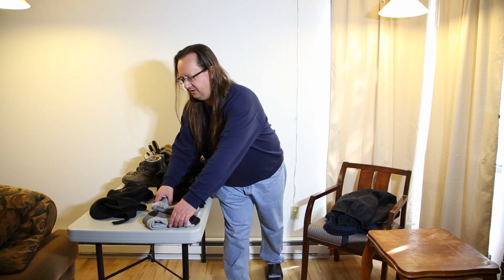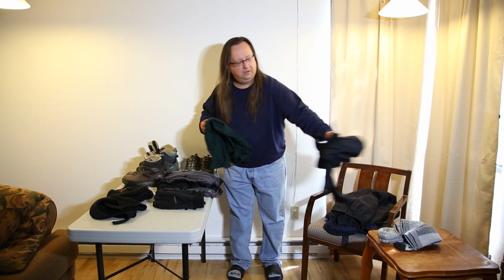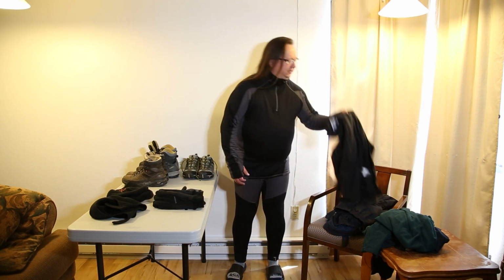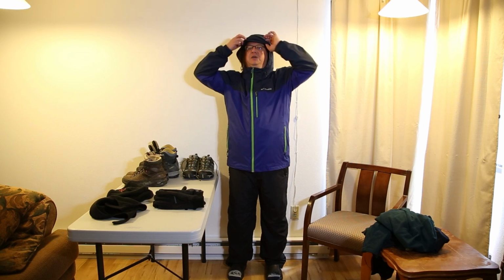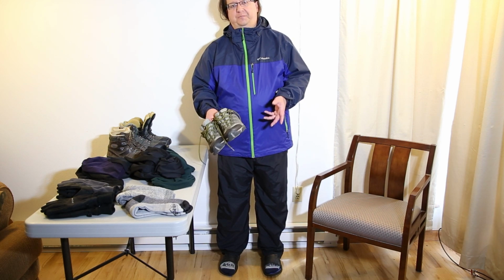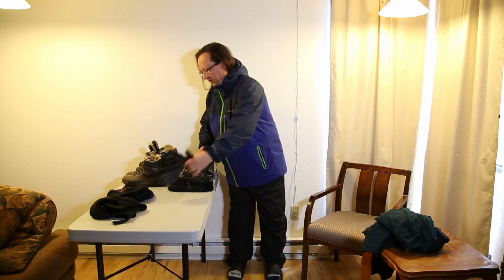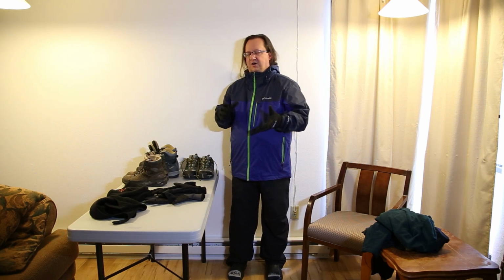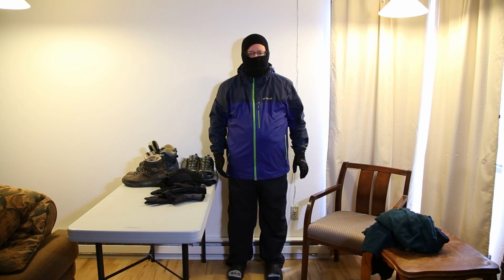Dressing in Layers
One of the biggest issues I run into on my night-sky photography workshops is that people do not understand how to dress properly in order to stay warm overnight in the Colorado mountains. In this video I show you how to dress in layers so that you can stay comfortable in cold-weather conditions.